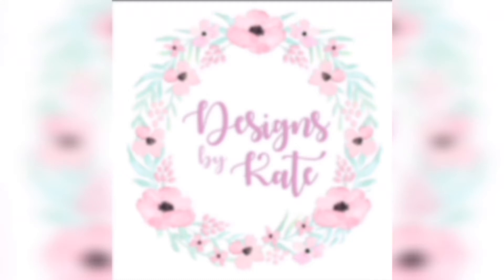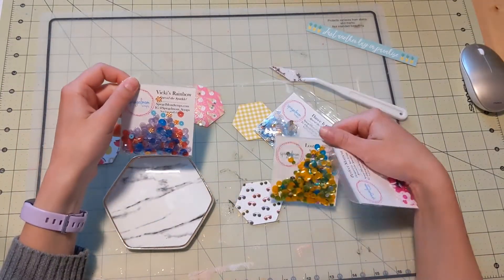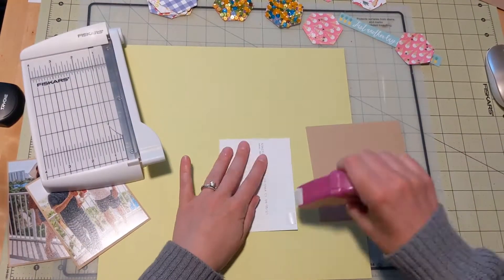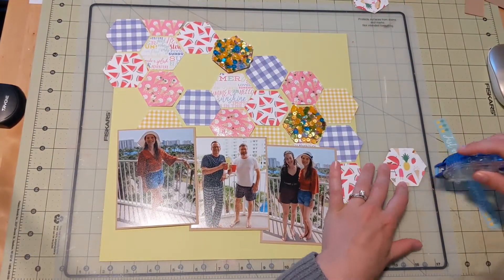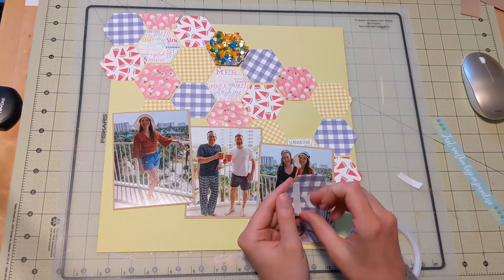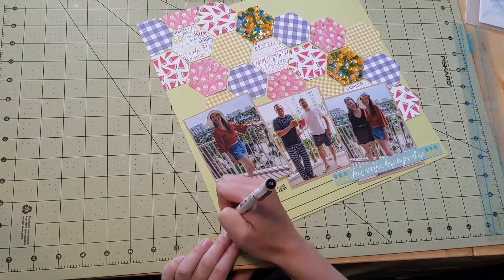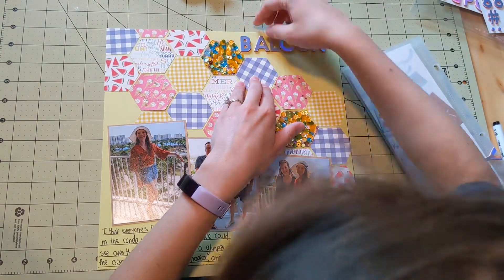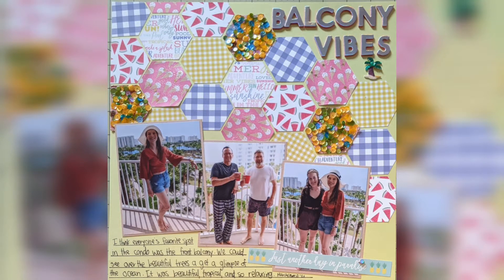Scrapbook Layout Process: Beach Balcony Vibes